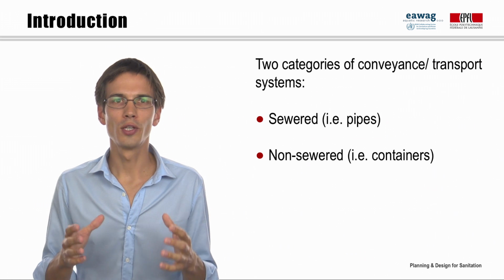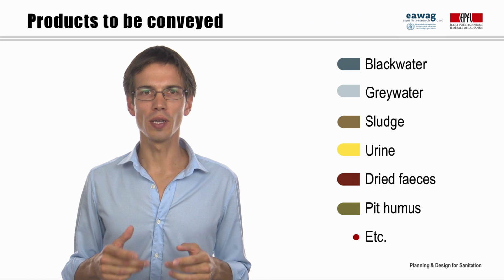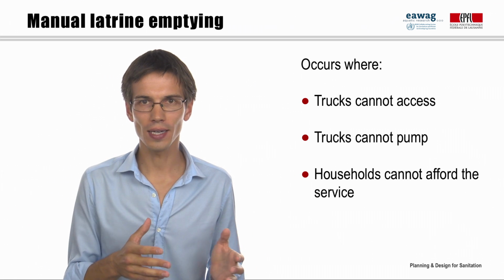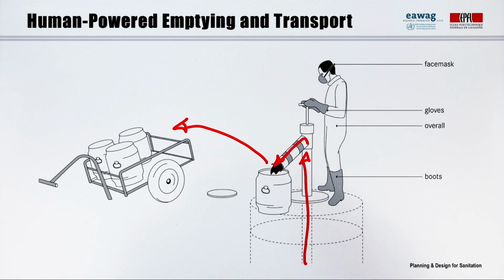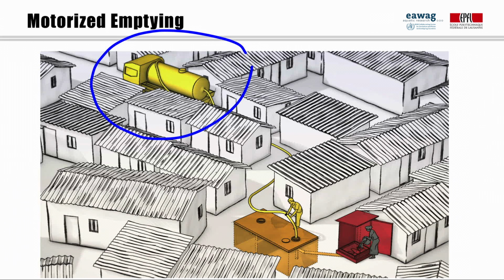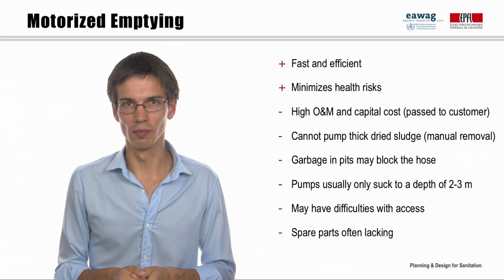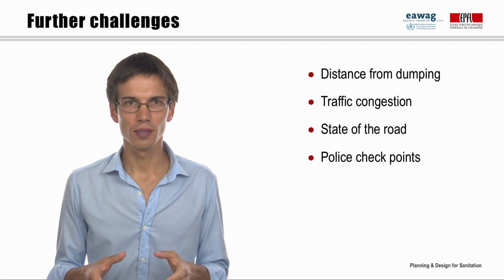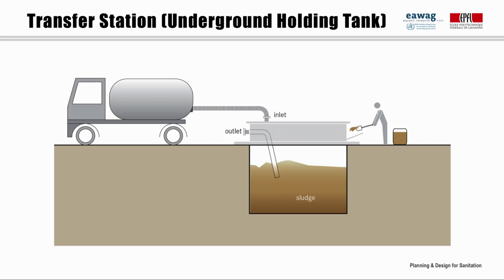2.8 Conveyance - Container-based Technologies